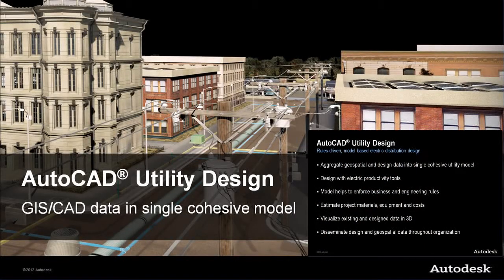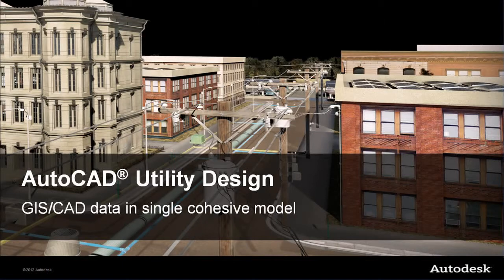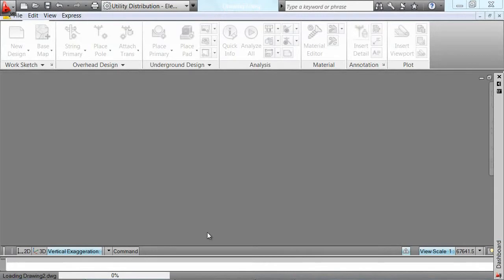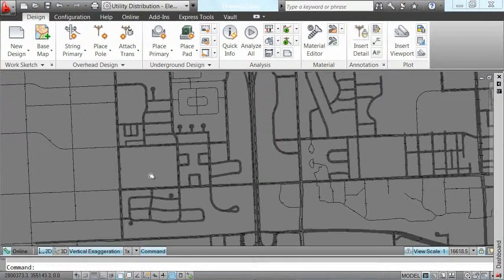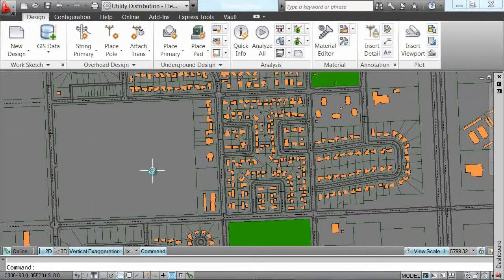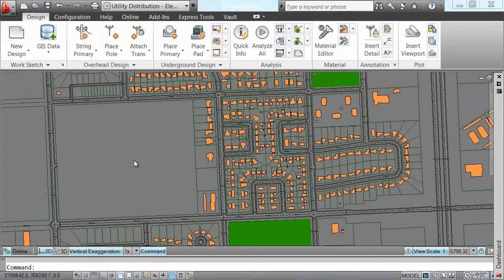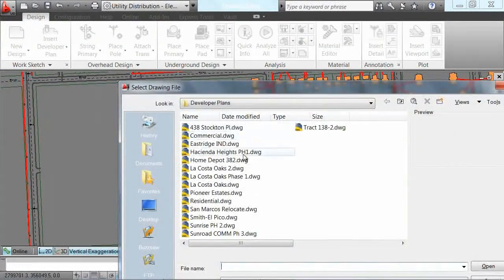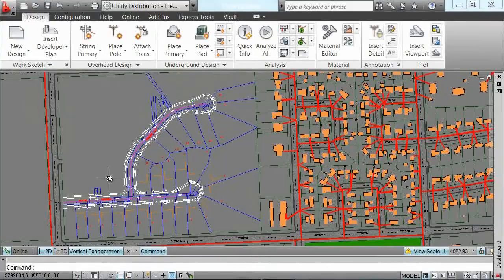AutoCAD Utility Design - GIS CAD Single Model